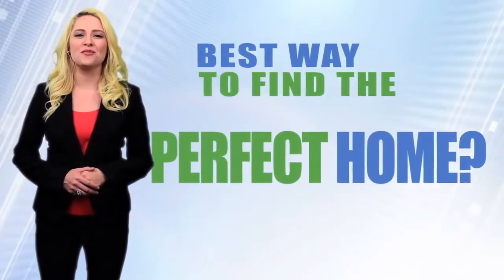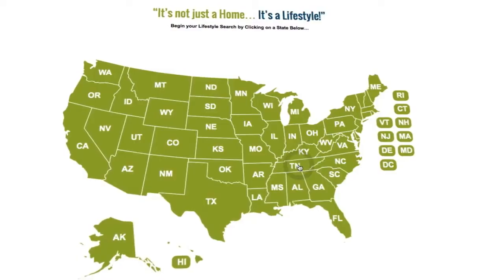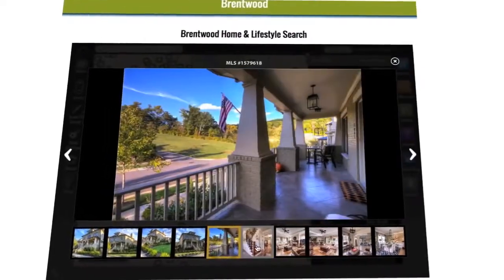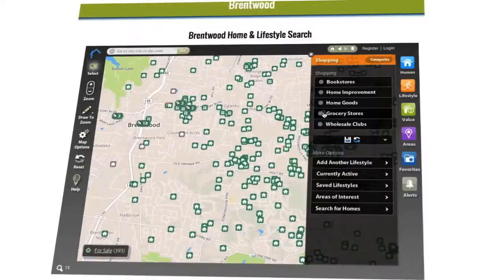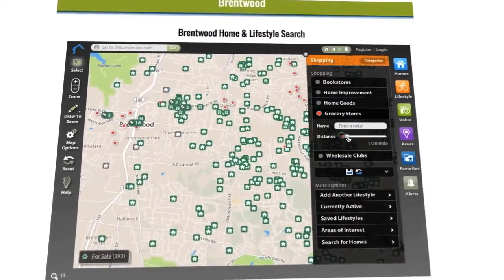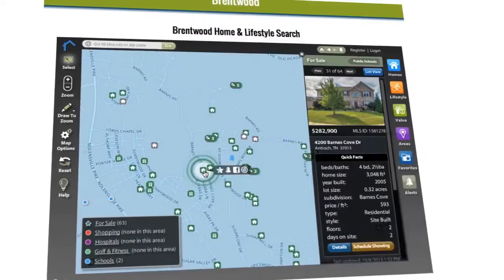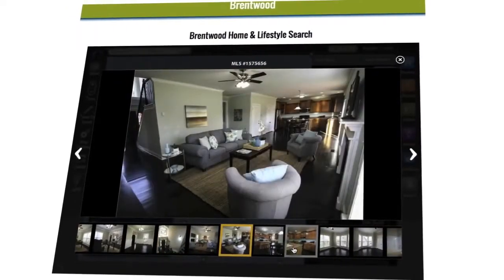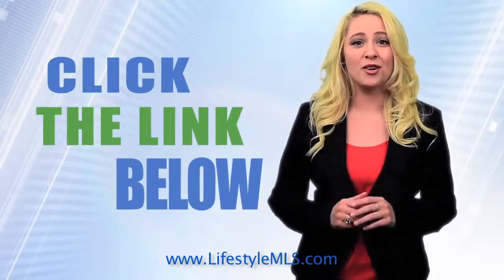Multi Family Property for Sale Green Hills TN | Real Estate